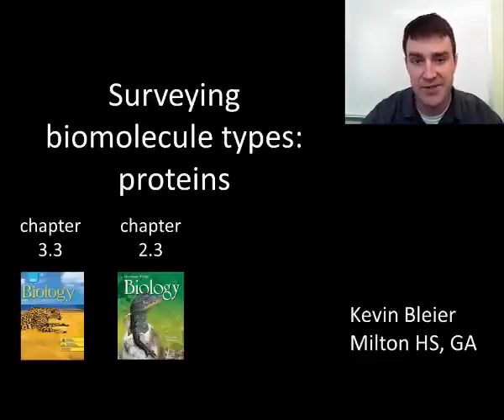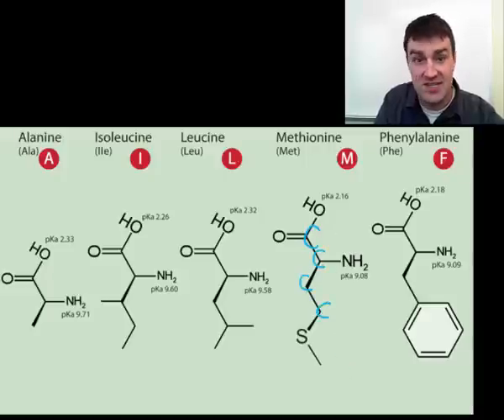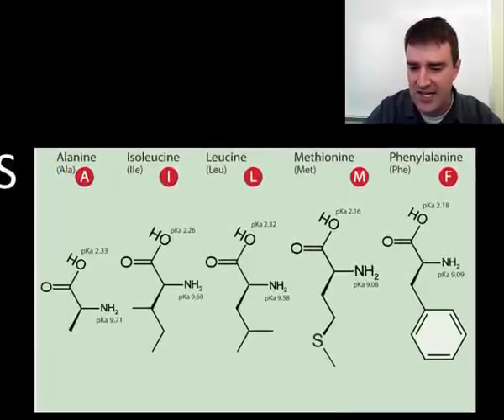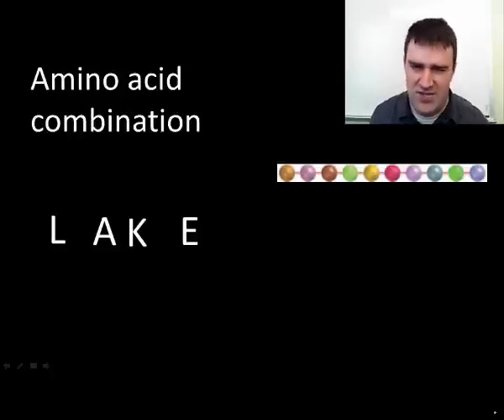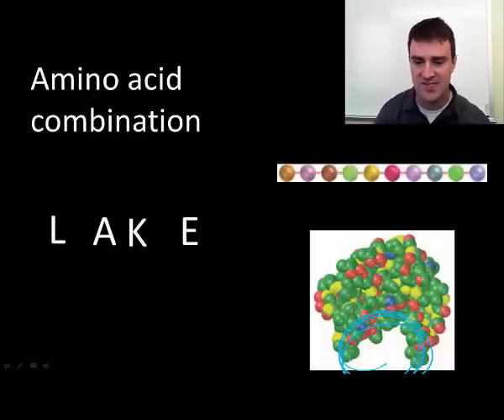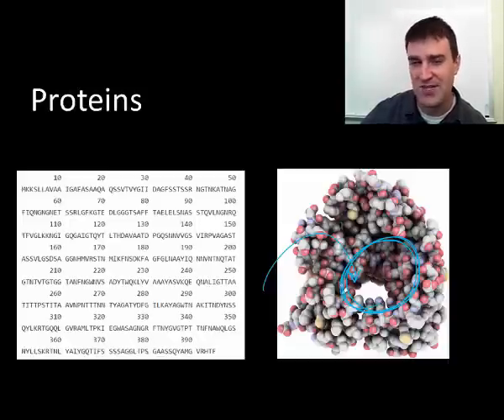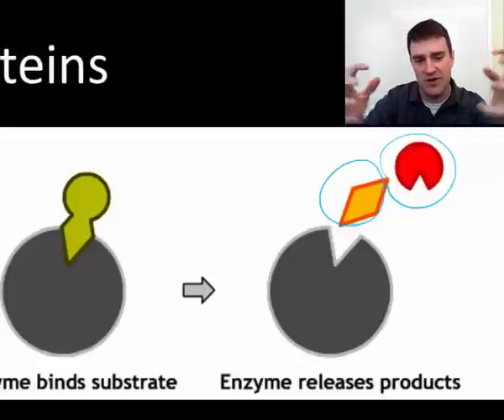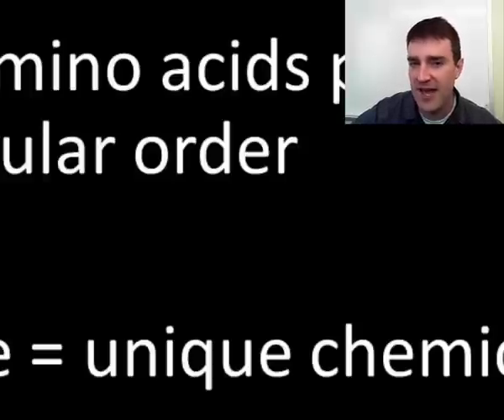Introduction to proteins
Discussing how many different proteins with different 3-D structures can be made from different combinations of amino acids, then briefly discussing the functions of two types of proteins (enzymes and transport proteins)